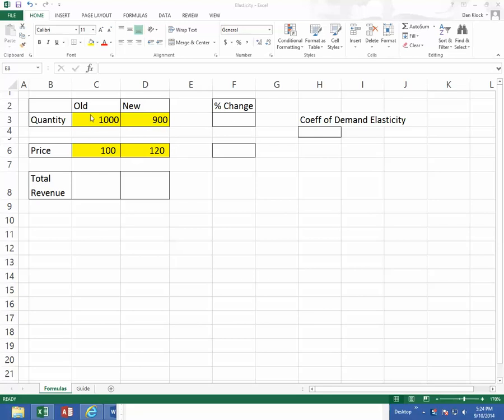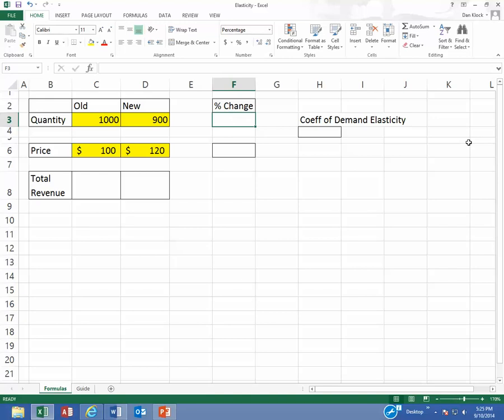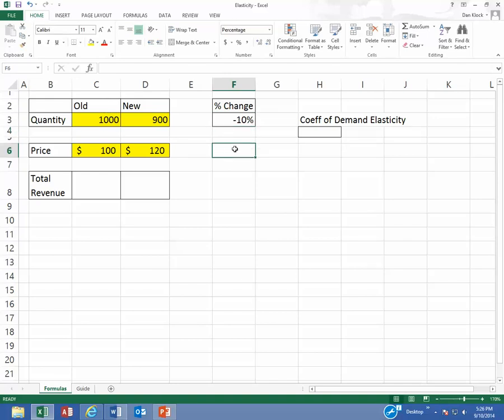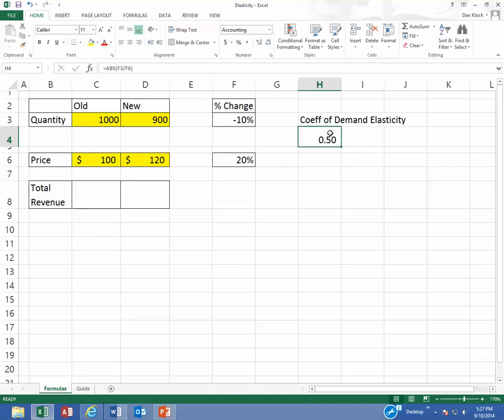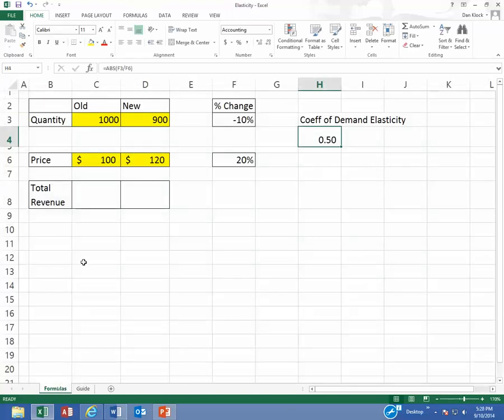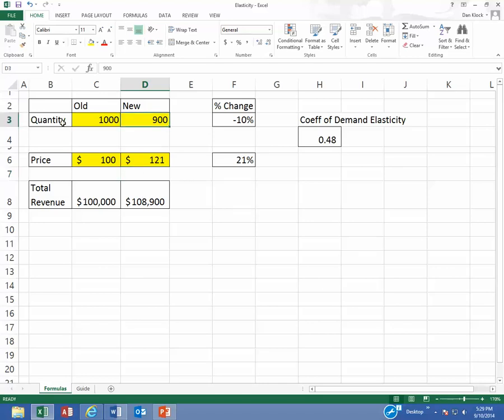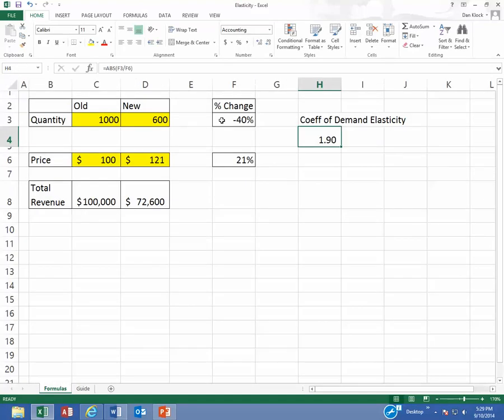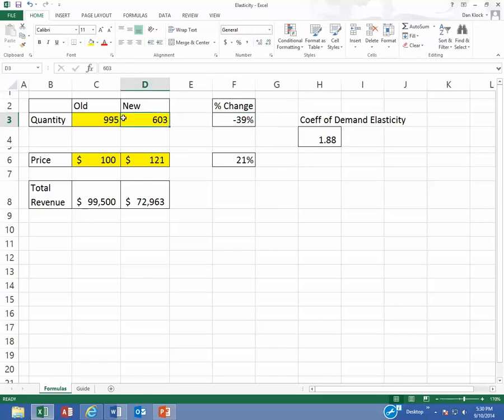Elasticity Video in Excel